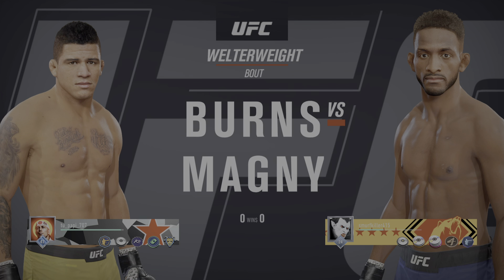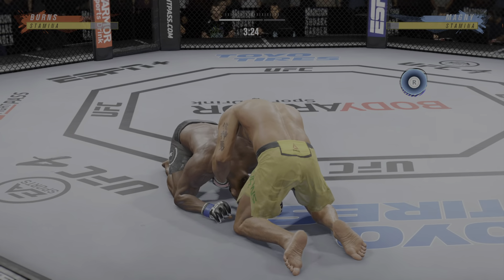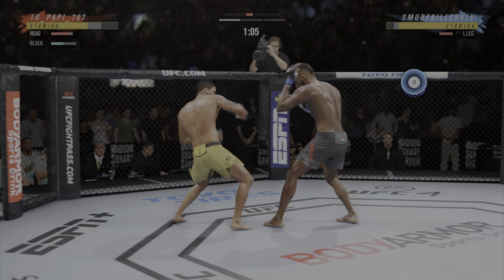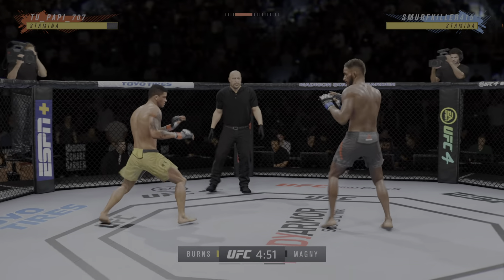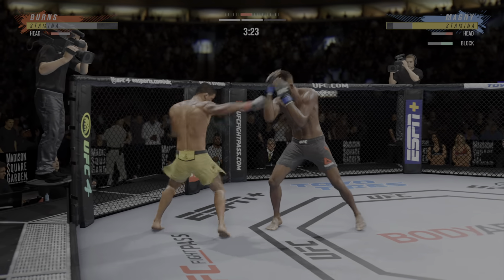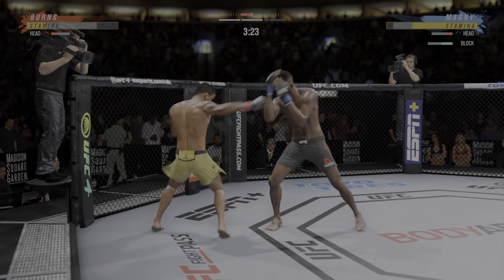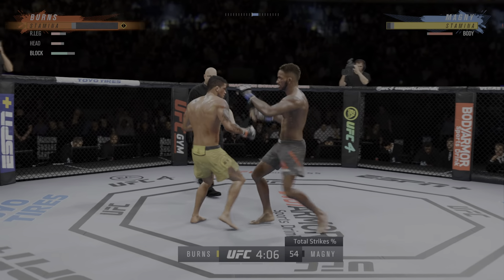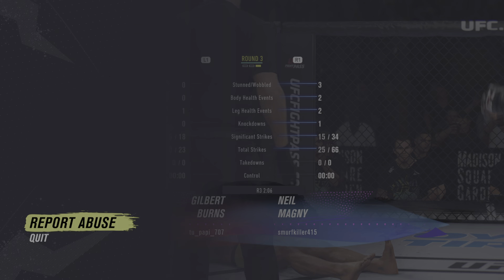UFC 4 Online Burns vs Magny